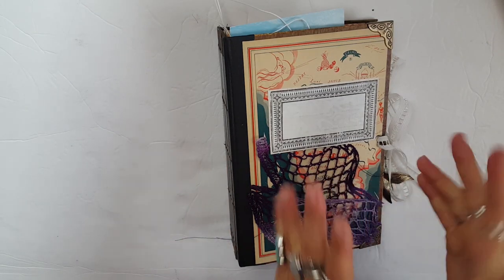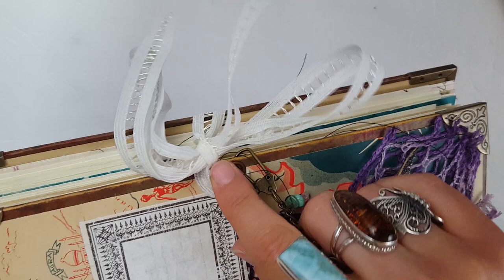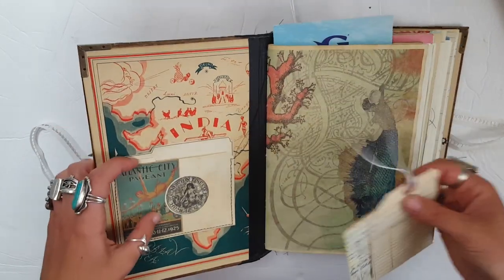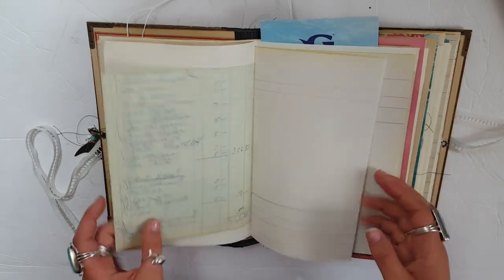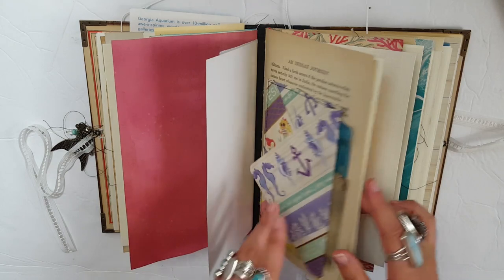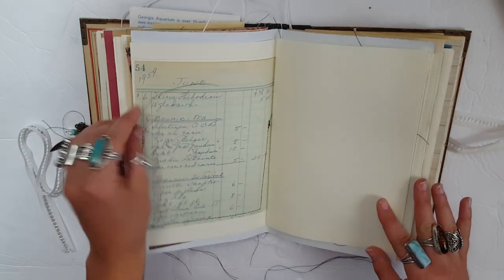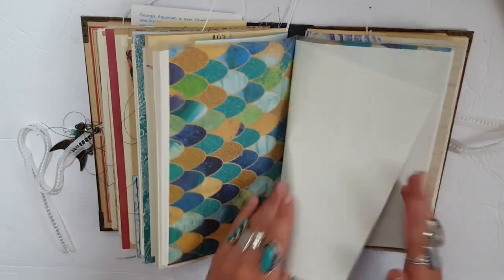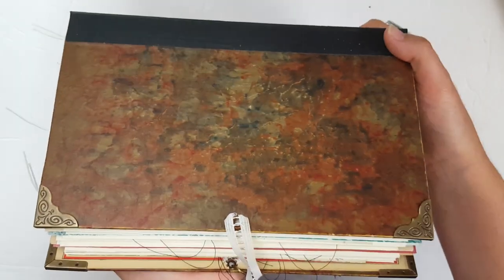Mermaid Dreams: Custom Journal for Jennifer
I hope you guys enjoyed the flip through of this journal that I created for Jennifer. I had so much fun playing with the Mermaid theme and was so happy that she let me just do my thing.
Thank you to everyone who is being so patient and waiting for custom orders. It takes me a lot of time to put them together but I love doing them for you.
Things I mentioned:
The digital kit that I used
Pocket Pages I use

⭐LINKS TO SUPPLIES THAT I LOVE THAT YOU MIGHT ALSO LIKE:

Lamy Vista Fountain Pen (my sketching pen)

Carbon Black Ink (my favorite waterproof ink)

My Favorite White Pen

Best Score Tape Deal Ever!

Tombow Brush Markers

Dina Wakley Acrylic Paint

Derwent Pencil Sharpener/ Eraser

Liquitex Muted Grey Ink

⭐Canon Selphy (How I print my photos)

⭐ALL TIME FAVORITE PAPER/JOURNALS :

Midori MD Grid

Midori MD Plain

Midori 003 Insert

Tomoe River Paper

LINKS TO A FEW CHANNELS THAT INSPIRE ME:
This list has gotten way too long! Which is good! But due to the length it has been moved to a google doc, which you can check out here!!!